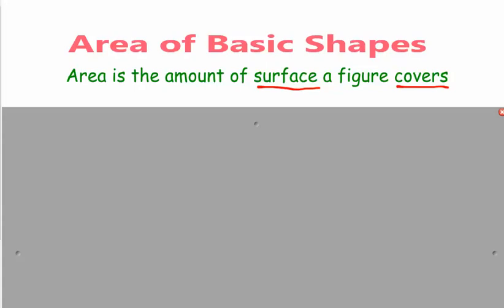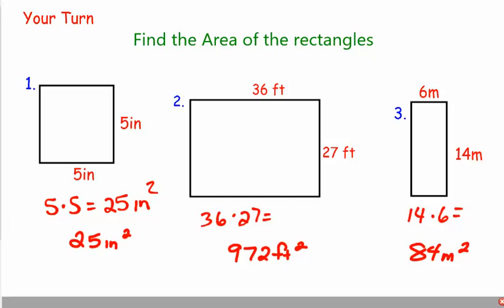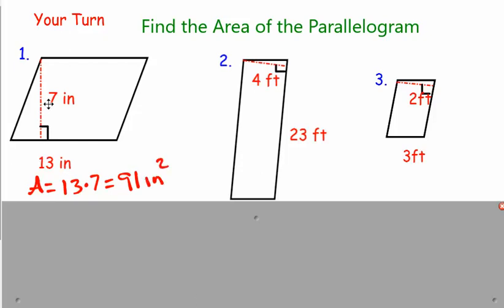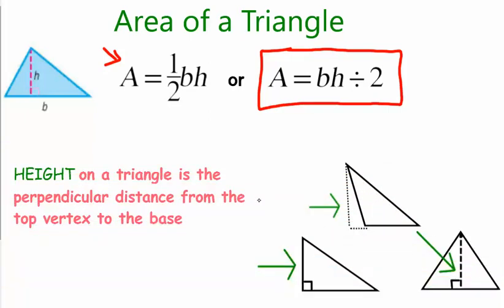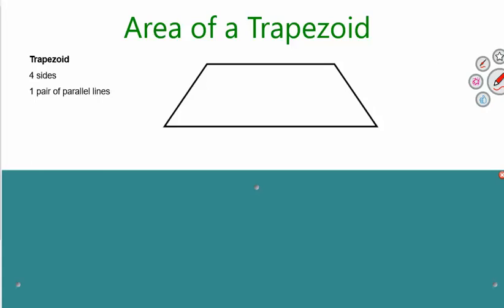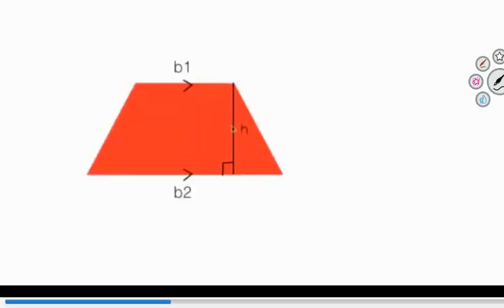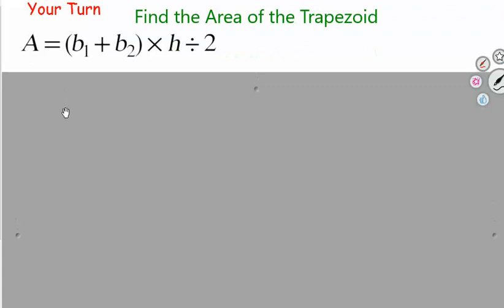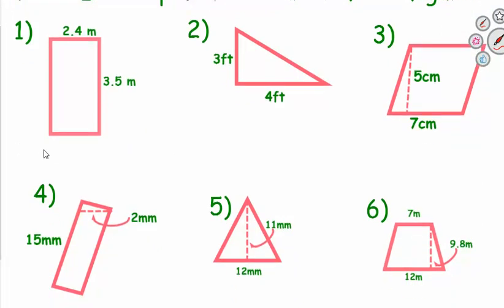Area of Basic Shapes 2019